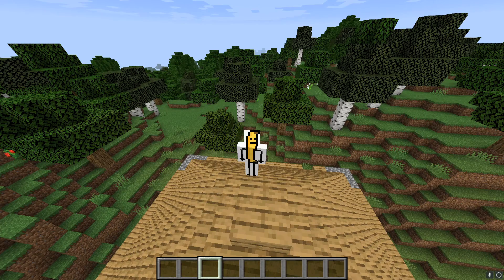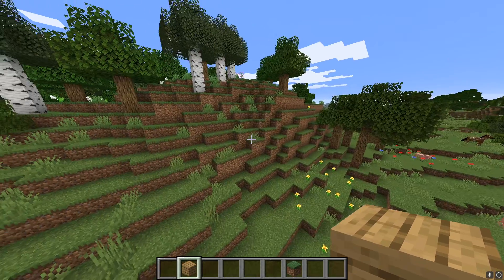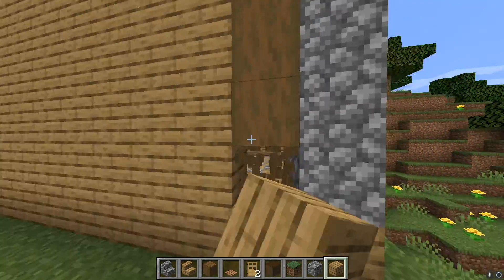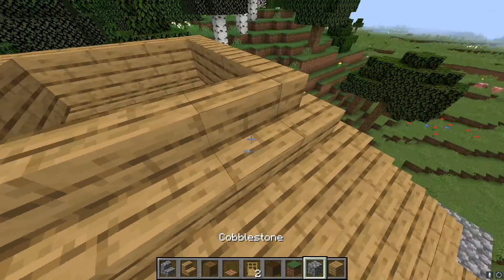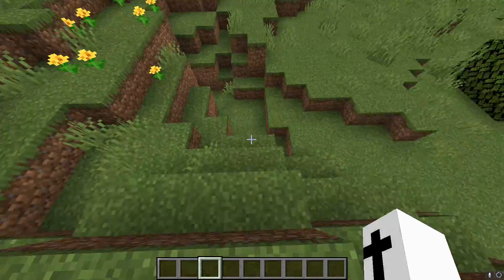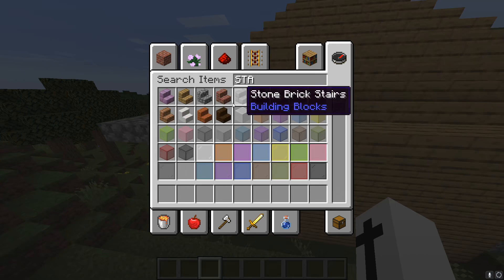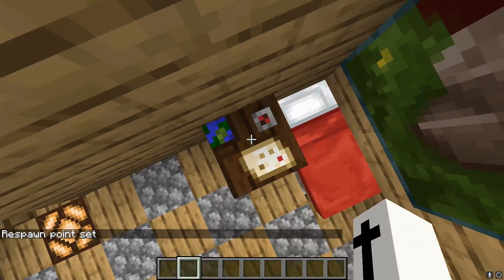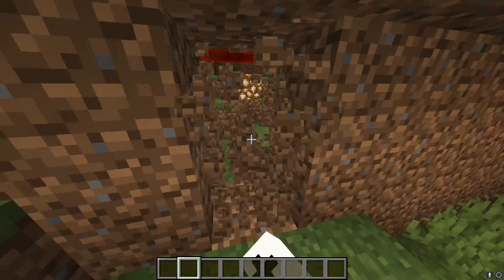MY ultimate MINECRAFT HOUSE | MINECRAFT MY FAV/ultimate HOUSE | DOOM9736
I MADE A NEW WORLD YEP

like and sub plz